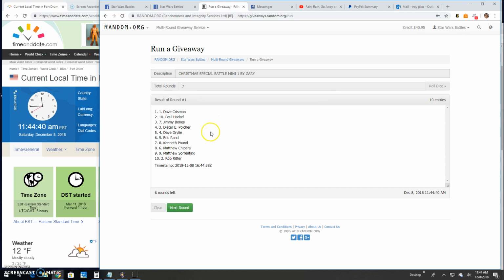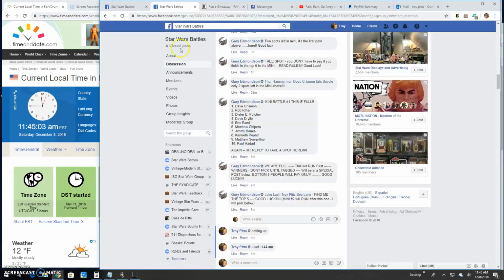Special Christmas Battle mini 1 by Gary